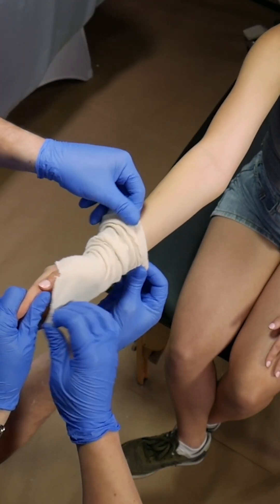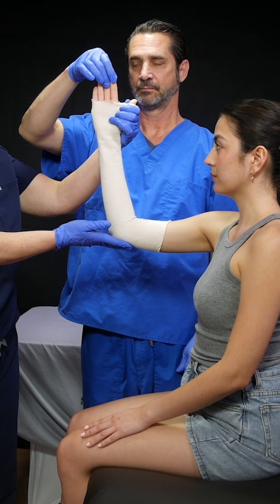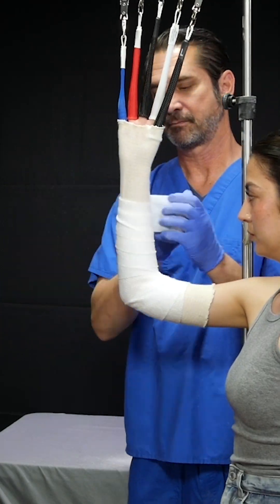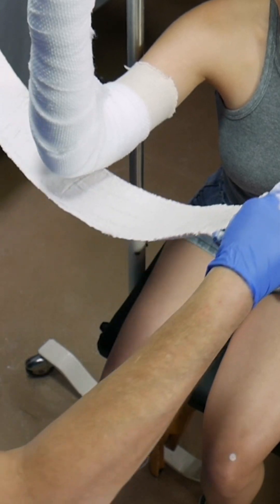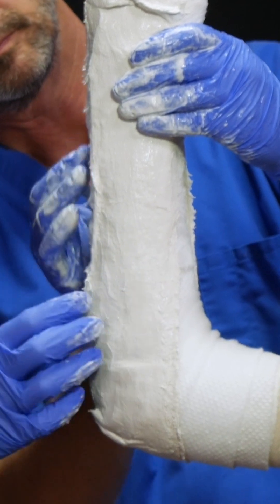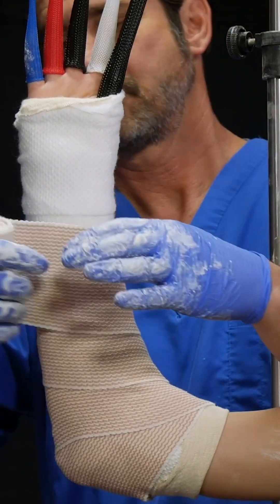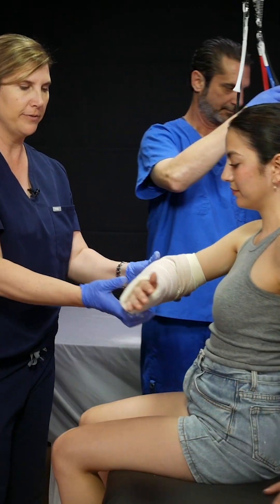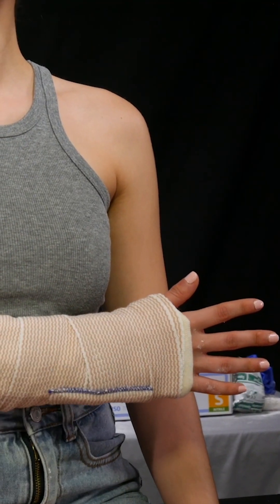Sugar Tong Splint (Plaster)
Oh, the things we do for our patients! Check out the finger trap used to apply the sugar tong arm splint. 60-second splinting lessons? Yep, we make those! For more in-depth education, check out the full Ortho Fundamentals course included with your EM:RAP subscription.